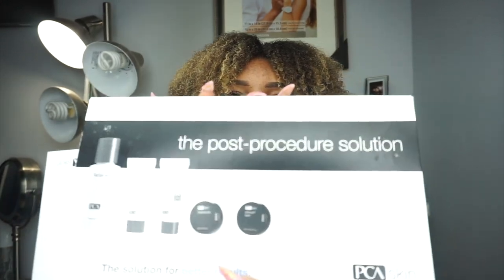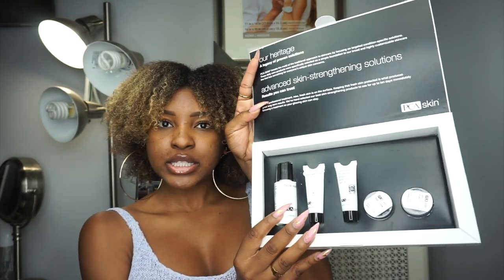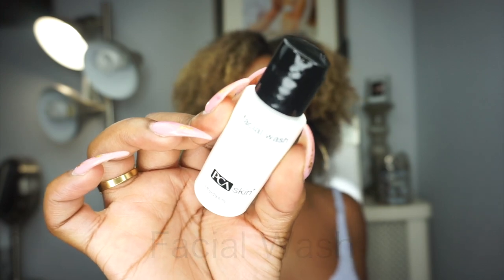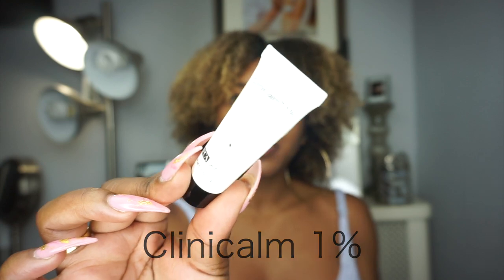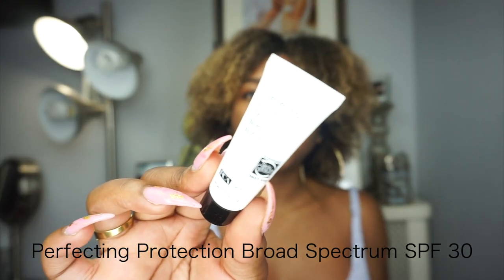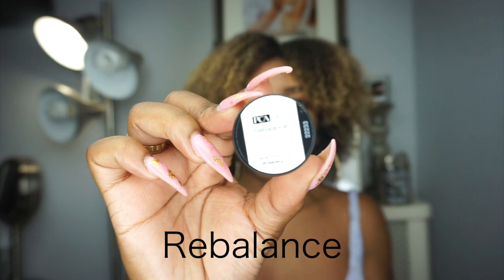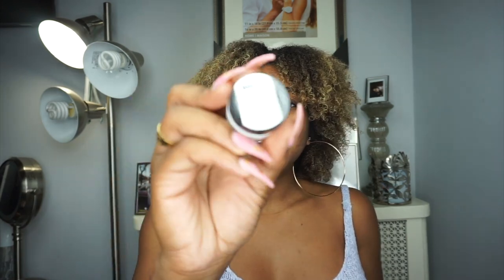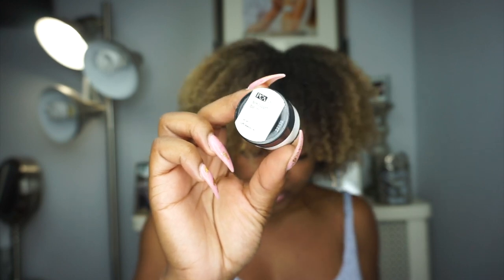MY FIRST ACNE LASER TREATMENT | ONE MONTH ACNE UPDATE | KENSTHETIC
Hey Loves,

▷RECORDING DETAILS:
Camera: Sony A5100
Lens: Lens that Came with Sony A5100
Microphone: Non (Audio from Camera)

▷FAQs:
➥Ethnicity:
Dominican (West Indian)
➥Hair Type:
4b/4c & low porosity
➥Place of Residency:
New York
➥Age:
25